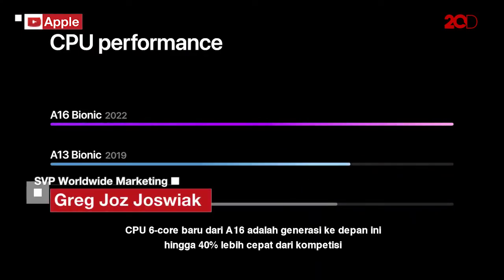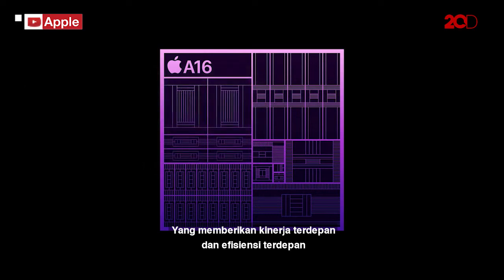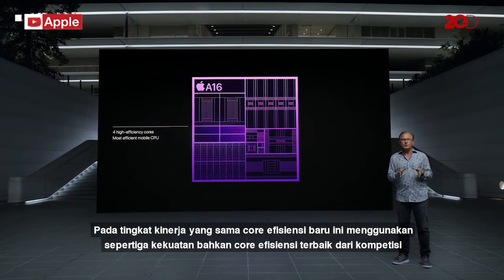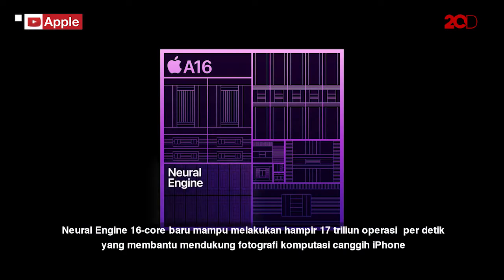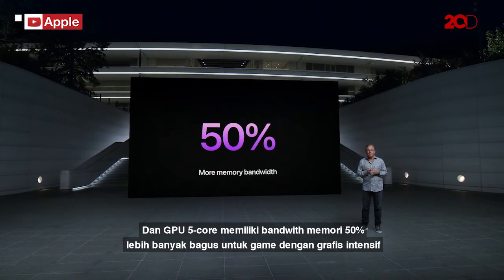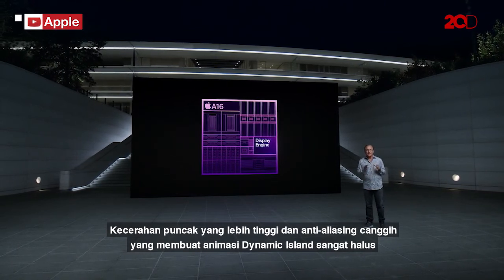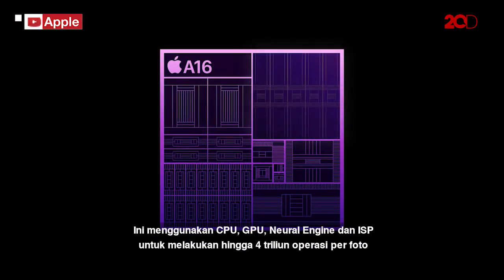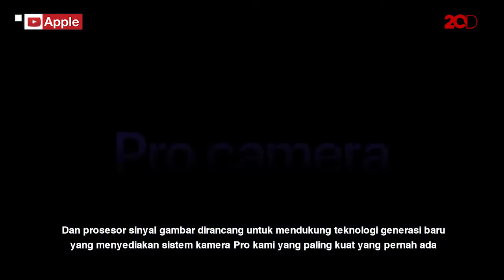Ini Kecanggihan Chipset A16 Bionic di iPhone 14 Pro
iPhone 14 resmi dirilis Apple dengan berbagai pembaruan salah satunya chipset gahar A16 Bionic di Phone 14 Pro dan 14 Pro Max. A16 Bionic digadang-gadang sebagai dapur pacu terbaik. Benarkah demikian? Simak jawabannya di video ini ya detikers!